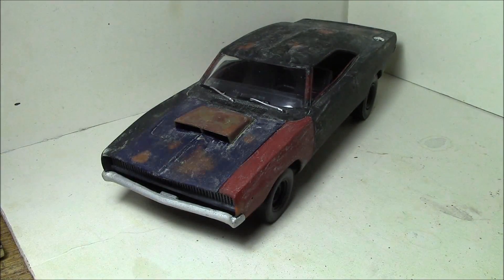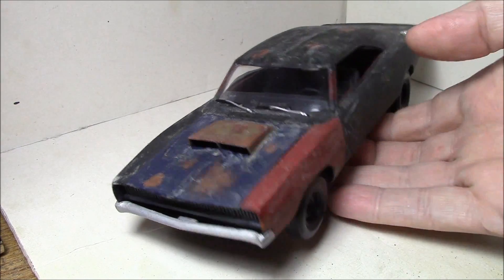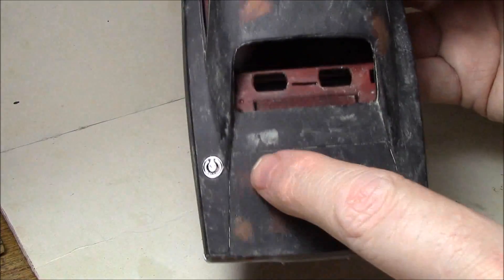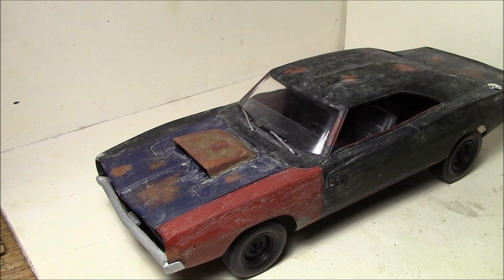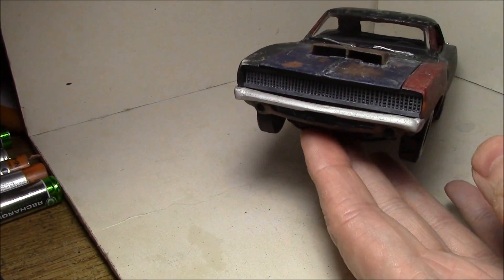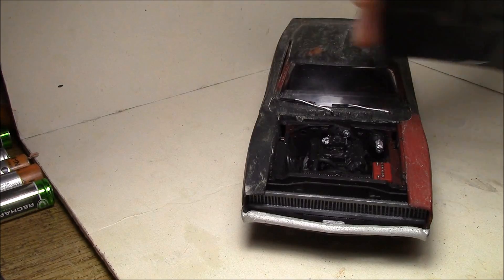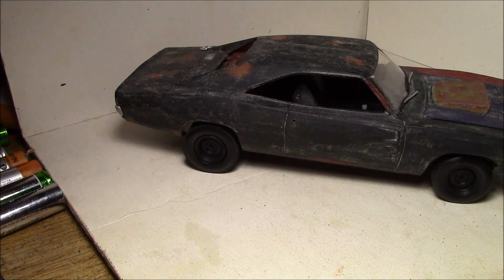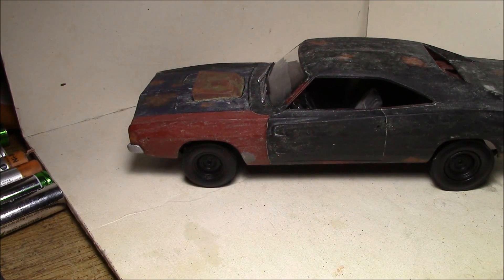Revell '68 Charger - Roadkill's General Mayhem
Re-upload from main channel.